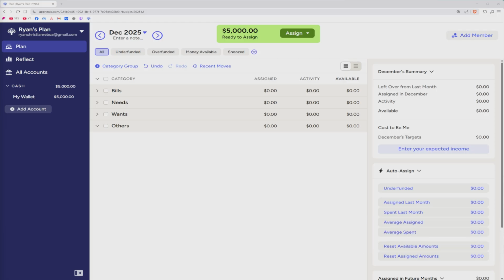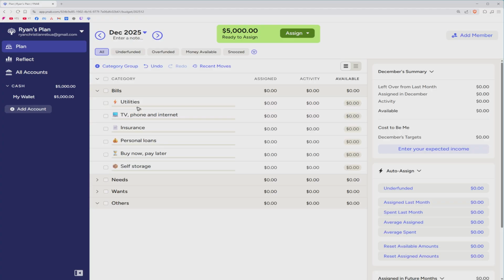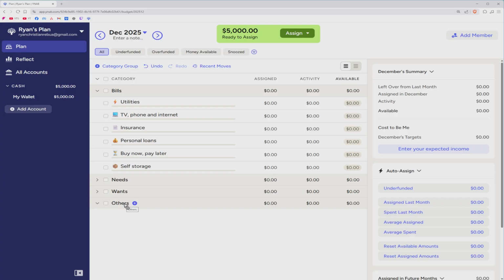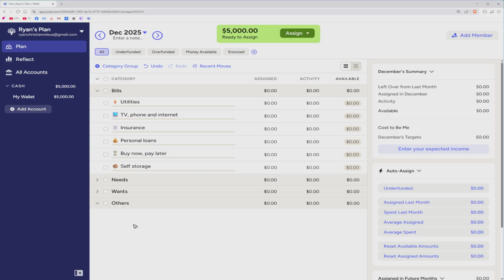How to DELETE A CATEGORY in YNAB (Step by Step)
This tutorial shows how to delete a category in YNAB to simplify or reorganise your budget. It’s useful when categories are no longer relevant. Please consider liking the video and letting us know if you have any comments, ideas or questions, we really appreciate any feedback! We have plenty of other tutorials on our channel so come and see if we can help you with anything else :)